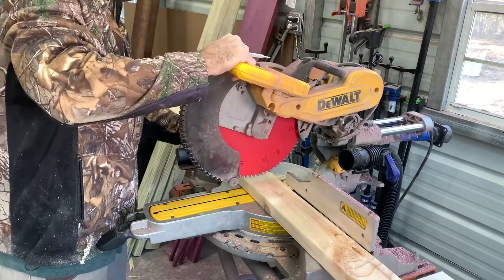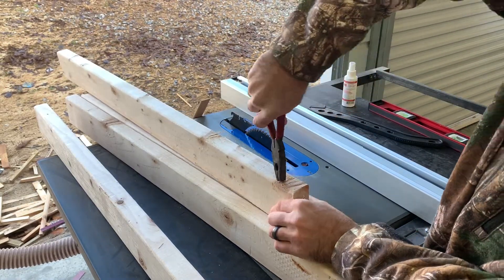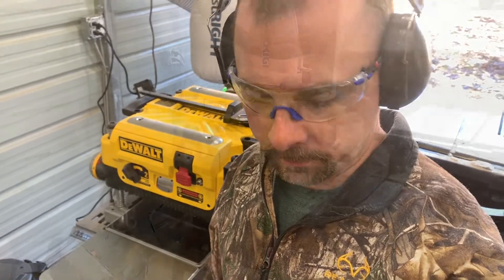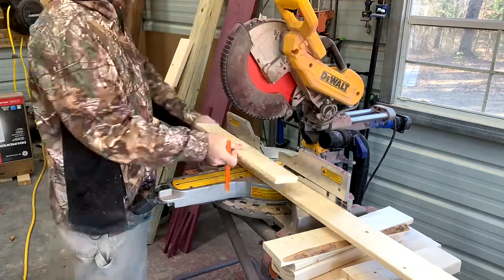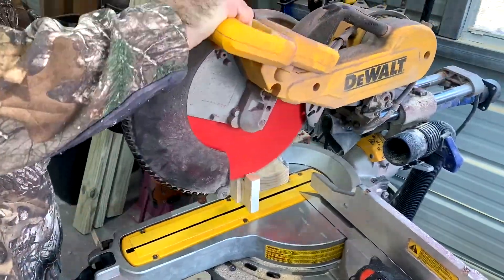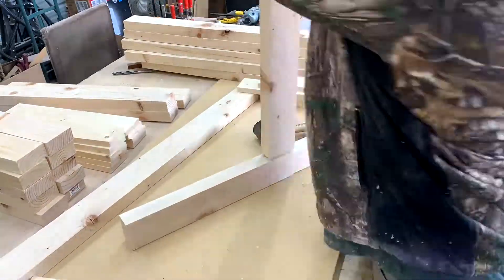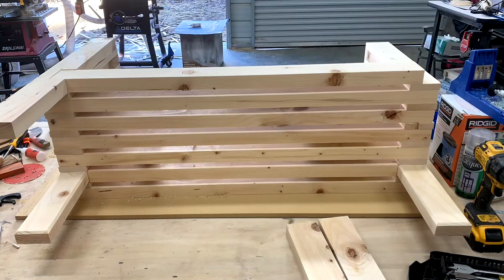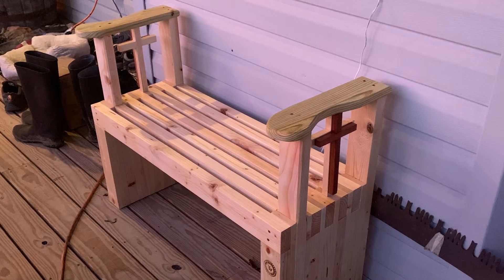Cheap and easy DIY Bench for less than $60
This video is about how to build a wooden bench for cheap.  I share different tips and tricks for mortise and tenon joints, and how the bench is constructed.  We use a miter saw, planer, table saw, jig saw, and sander to build this wooden bench. This wooden bench is 40 inches long and 14 1/2 inches deep by 18 inches high.  This is an easy DIY project that any beginner woodworker can build!